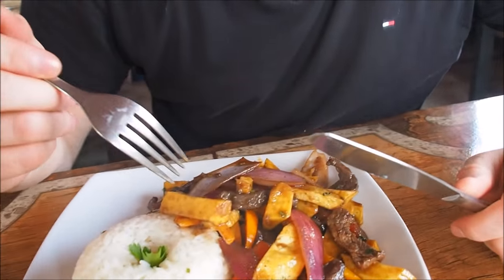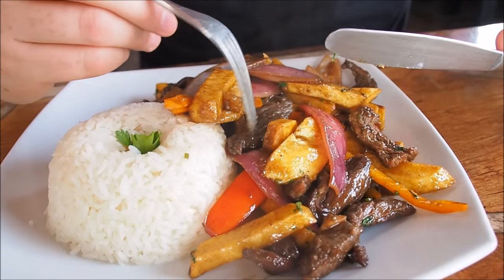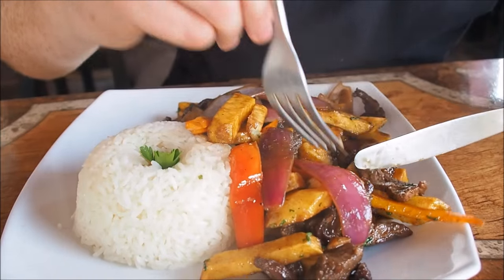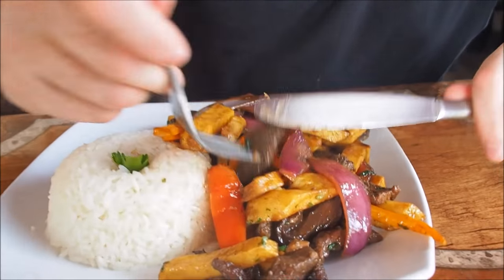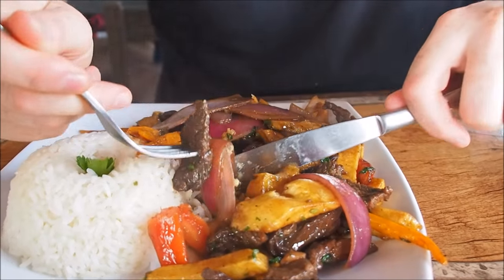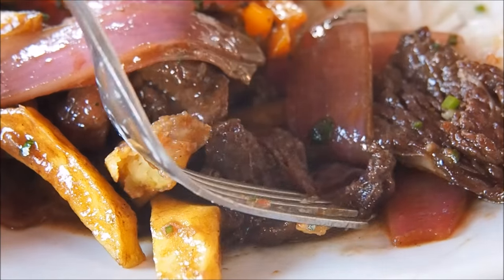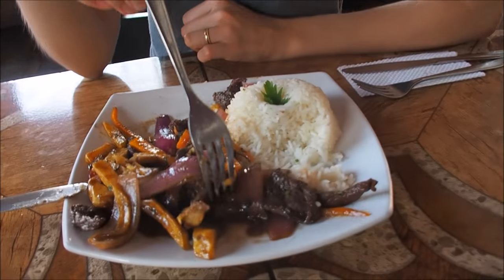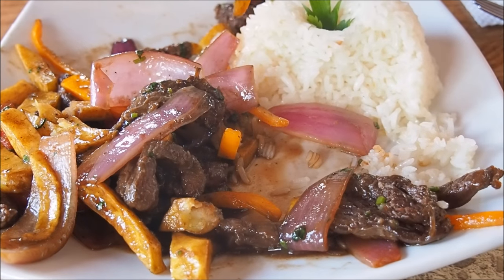Lomo Saltado: Eating Peruvian stir fry in Lima, Peru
After a failed attempt to visit a restaurant specializing in Rocoto relleno we decided to pop into a place we had never visited before to sample Lomo saltado. This highly popular traditional Peruvian dish has Chifa origins and made with marinated sirloin strips in spices, vinegar and soy combined with red onions, tomatoes, parsley and other vegetables cooked in a wok. The stir fry is then served on top of a bed of rice with a side of french fry potatoes.

So for today's meal we are going to be trying something that is called Lomo saltado. This is often translated as jumping steak but really it is a stir fried steak and it is one of the most traditional dishes you can find just about anywhere in Peru. So yeah, we're going to be sampling that. We're actually sharing the plate.

So today is one of those days that just isn't going the way that we had anticipated.

So we ended up walking to a restaurant that specialized in Rocoto Relleno but it was closed. Yes. We researched this on Google but we didn't realize that the restaurant had just changed its hours to a different season. Yeah, so that was really disappointing. Yeah. Especially because we walked like 45 minutes in the heat. Yes, but anyways we're trying to salvage the situation. We just found this place, we walked down a busy street and we're thinking like yeah why not let's go film a Lomo saltado video. We haven't filmed this yet so here we are.

So the food is here. Yeah, you know what? Put food in front of me and my mood can change instantly. Feeling a lot better, eh?

So let's take a tour of the plate here. And we'll show you what we have. So basically this is the sirloin steak strips here. So you can see that and this is entirely a stir fry. You have your onion, which is very typical as well. Red onions.

And then you also have your peppers and your tomatoes as well. Oh, that looks good.

And it is typically served with french fries and also rice. So it looks like we've got everything in the classic Lomo saltado. Now it is time to dig in.

Alright, hungry boy, get to it. So I'm going to grab a piece of meat, I'm going to grab an onion and a french fry. If I can.
Yeah? Yeah, that is tasty. I'm a really big fan of stir fries just in general, so this is an awesome food. This is one of the most popular foods in all of Peru and you can see why. It is just delicious, it is easy to prepare and it tastes really great.

So even though this is considered to be a Peruvian dish it actually has Chifa origins. And that means it has Chinese roots so it is kind of like a fusion between Chinese food and Peruvian food. And if you look down here we have the beef and this is marinated in vinegar, soy sauce and spices so you can see the Chinese influence there.

It is super tasty. Yeah, the other cool thing that we read was that it was cooked in a wok. Yeah. And the other Chinese influence is that it comes with rice. But the Peruvian influence is that it comes with, of course, the potatoes. They've got like thousands of potatoes in this country. Yes. So many different varieties.

So it really is the ultimate fusion dish.

Okay, so now it is time for price point. Yes, so this was 16 Soles. So less than 5 US dollars. And it was enough for the two of us to share so pretty good value. And something that is really cool about Lima, and I've only seen this in a few cities around the world such as like New York and what is really cool about Lima is that you can kind of just pop into any restaurant and get a decent meal. Like Lima is such a foodie city that you could not be in business, you could not have a restaurant if you didn't serve at least something decent. So we winged this video, we came in and grabbed Lomo saltado in a restaurant we've never had before and yet we had a really good meal. So, that is kind of the Lima eating experience. The classic Lima eating experience. You go out, you order something and it tends to be good most of the time.

This is part of our Travel in Peru video series showcasing Peruvian food, Peruvian culture and Peruvian cuisine. All things Comida Peruana and Cocina Peruana.